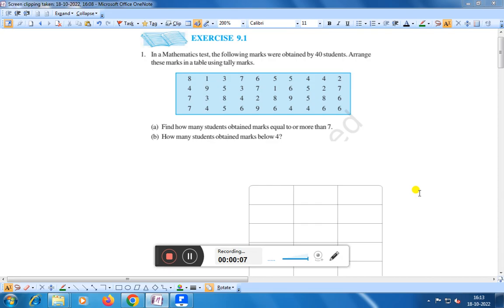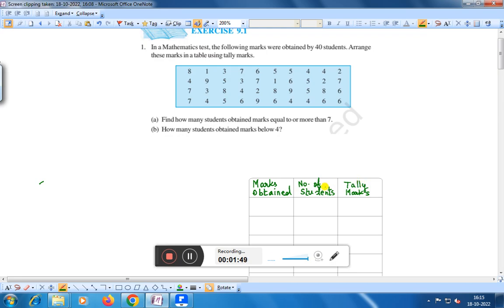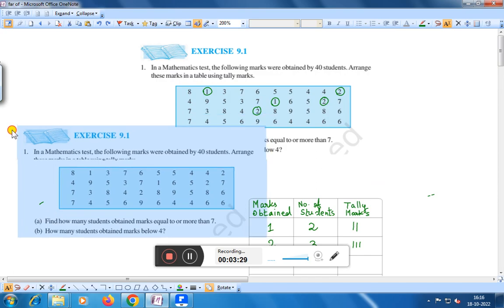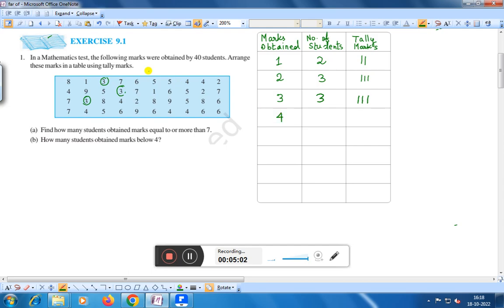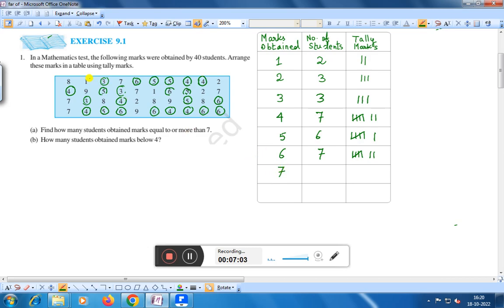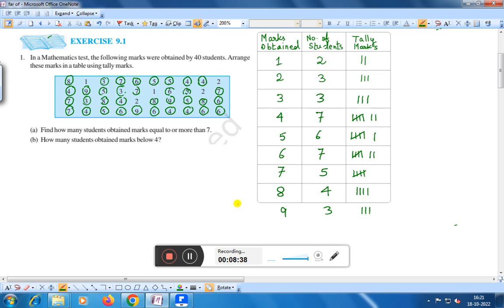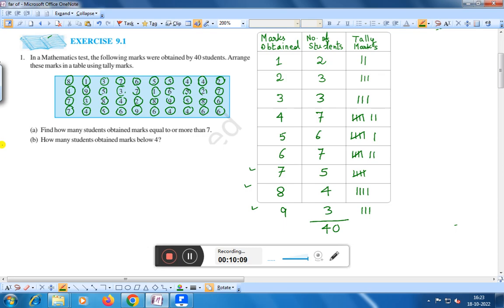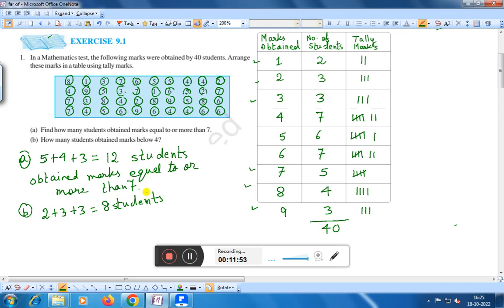EX-9.1 ,Q.NO-1 CH-9,CLASS-6 ,DATA HANDLING,MATHS,NCERT,CBSE